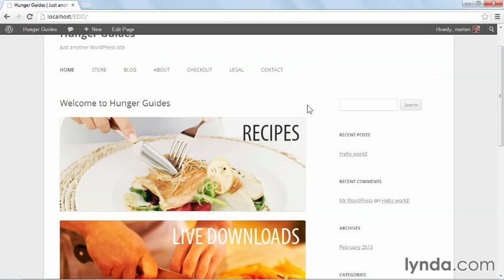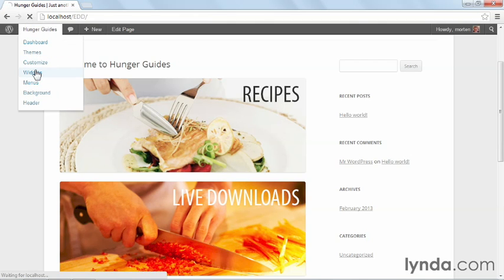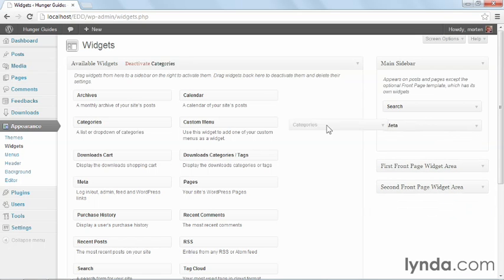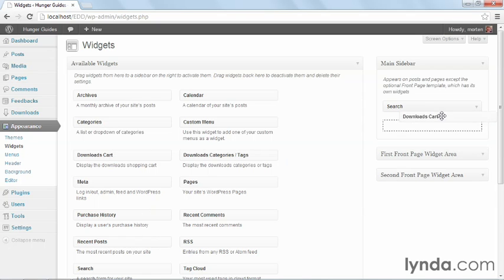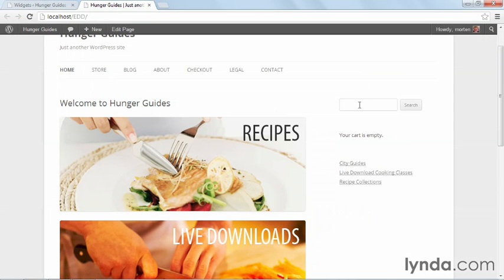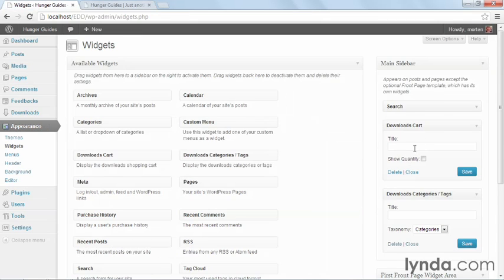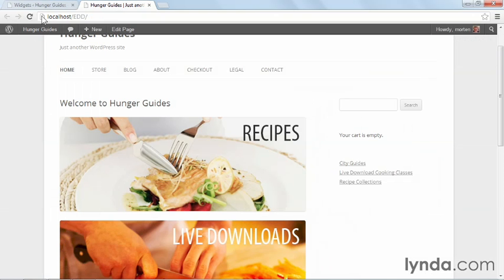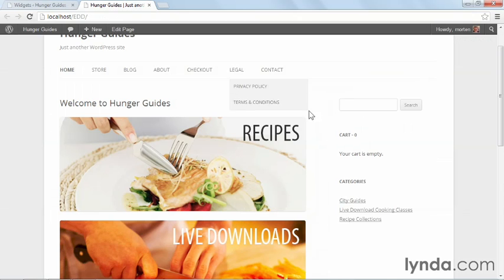05 02 sidebar